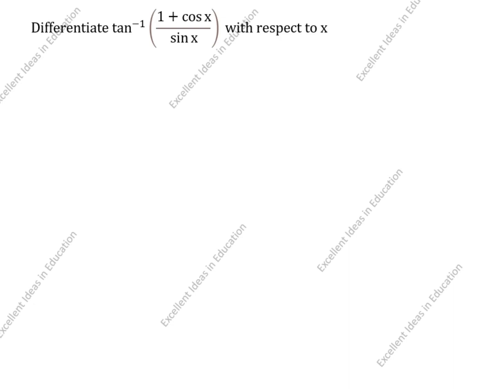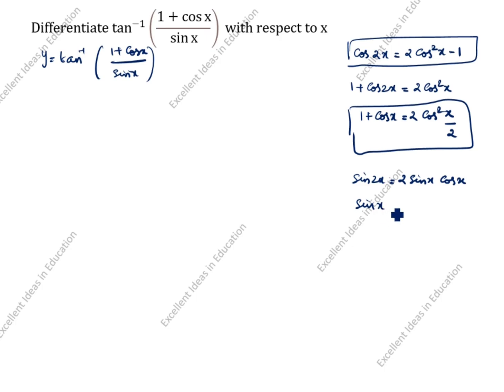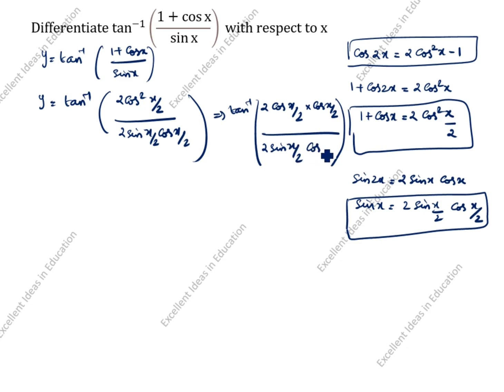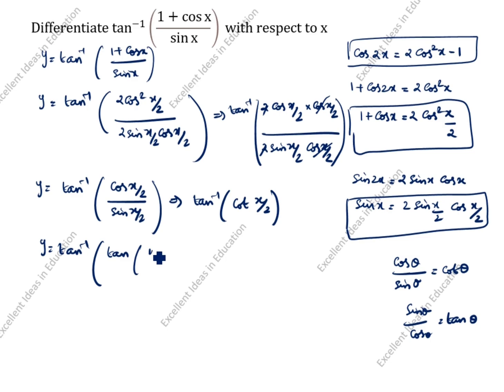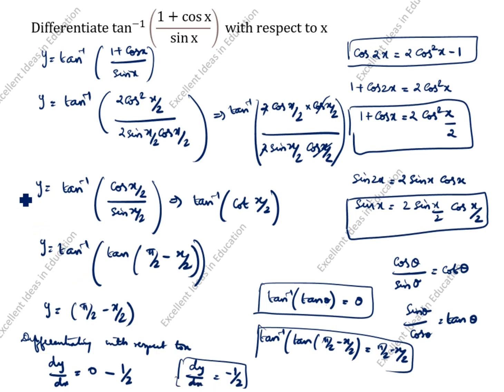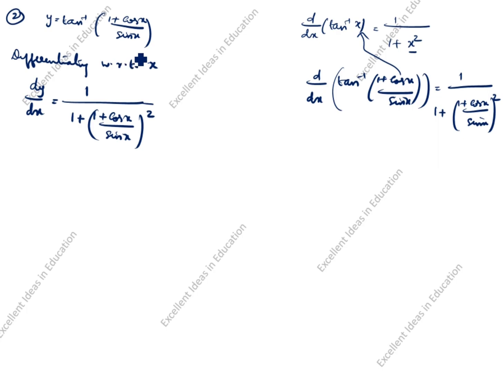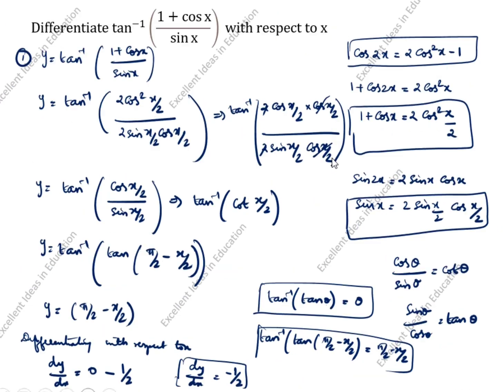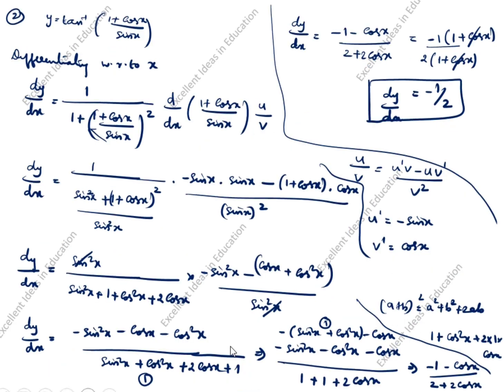Differentiate tan^-1((1+cosx)/sinx)) then dy/dx / tan inverse((1+cosx)/sinx)) / Differentiation